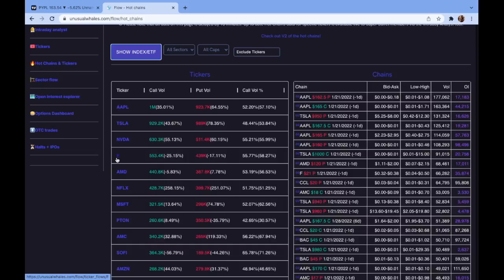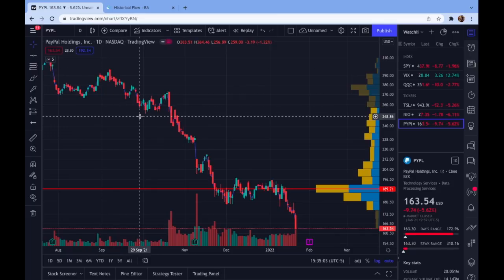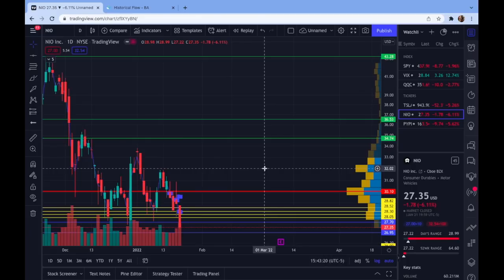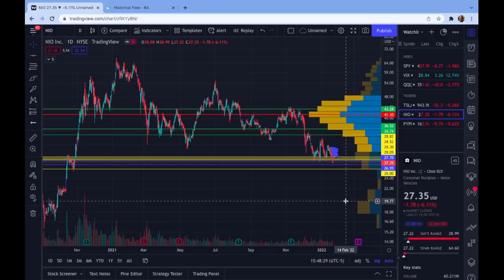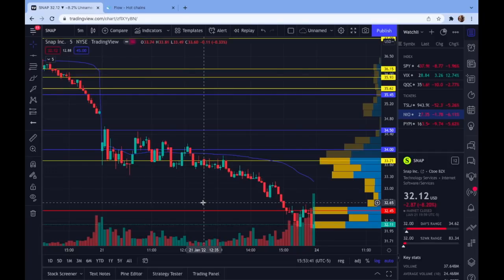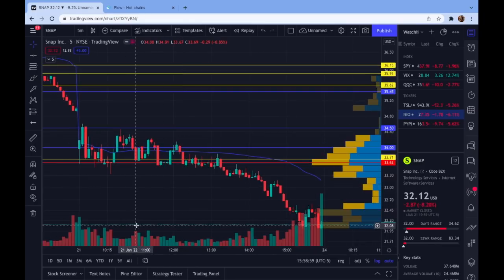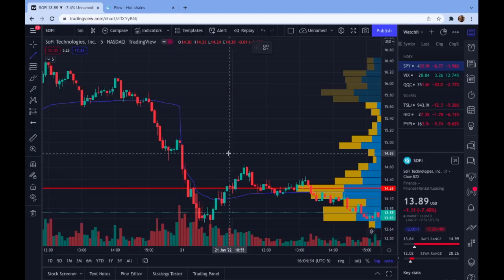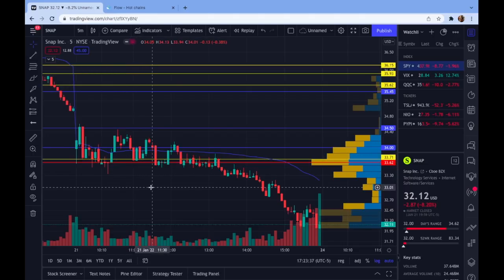How to Learn a Ticker | Details on the Announcement | Unusual Whales ticker breakdown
In this video I go over how to learn a ticker, how to trade price action, and break down how I use UW to find smaller account tickers. Also more details on Feb announcement